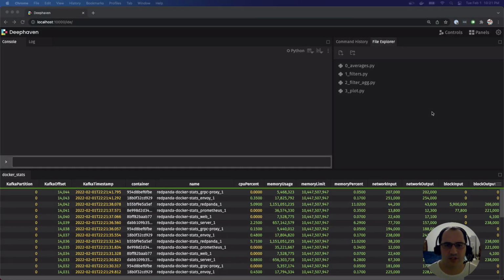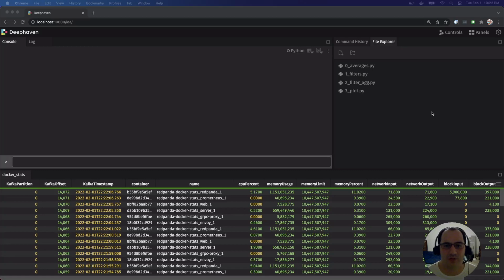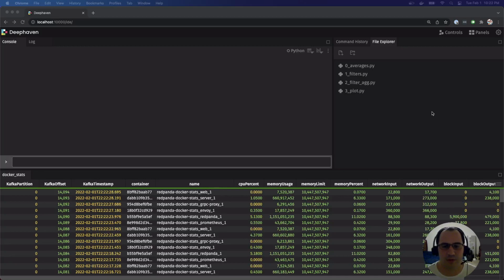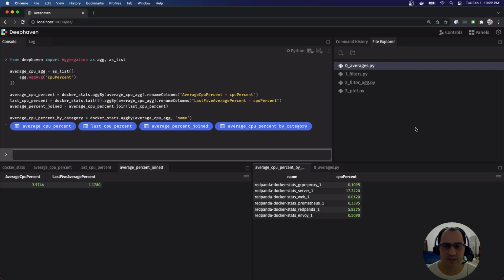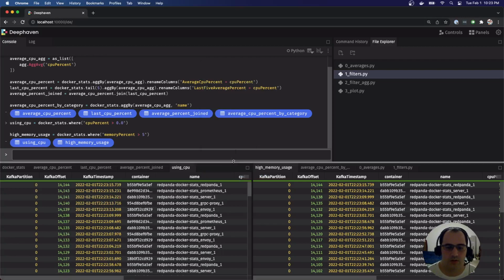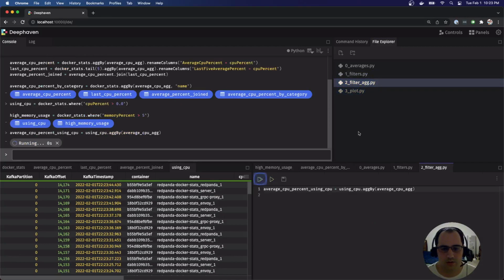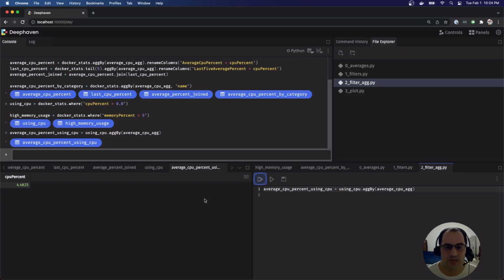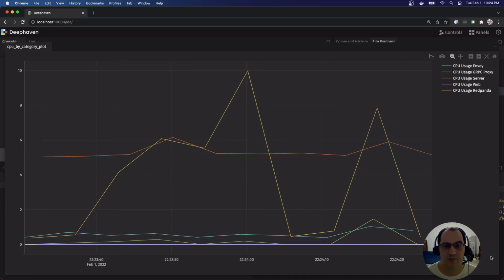Do real-time table ops: Part 1 (Capabilities)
This video introduces you to Deephaven's real-time data capabilities. Table operations (such as filtering, joining, aggregating, etc,) work natively on real-time data without any special configuration. One of Deephaven’s main features is the ability to create new tables based off of operations on currently existing tables, regardless of whether they are static or dynamic.